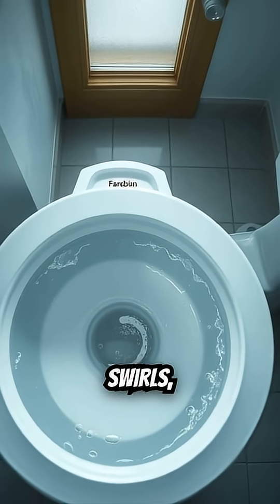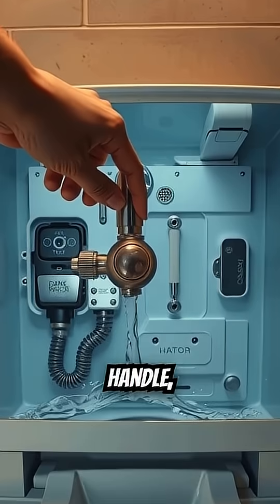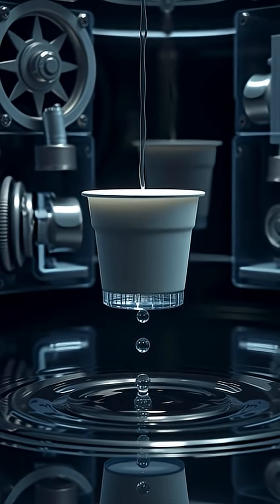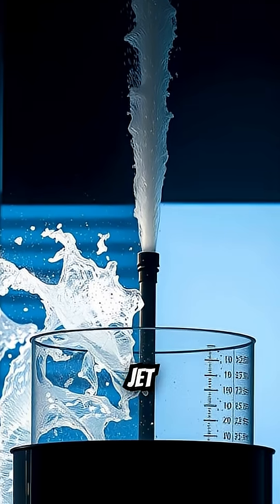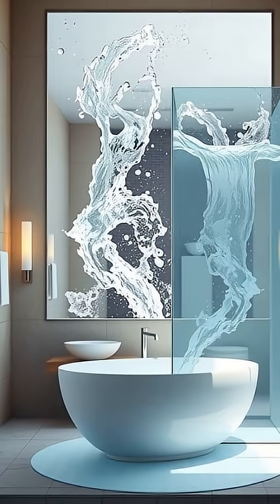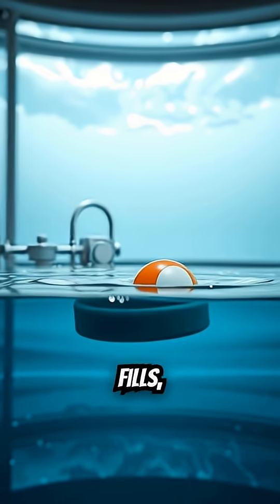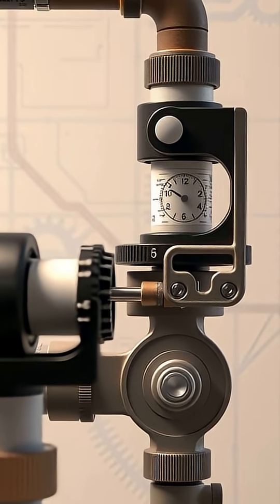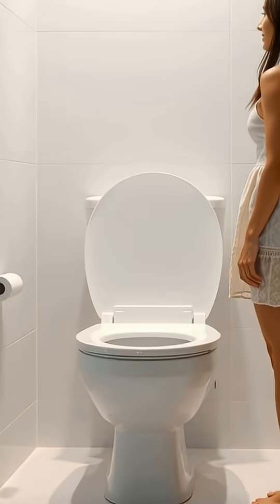🤫 The Silent Secret of Your Toilet Tank🚽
🤯 The TRUTH behind the toilet! 🚽 We all know the sound, but why does the water sneak in from the bottom instead of just pouring in from the top? It’s not an accident—it's brilliant silent engineering!
The answer involves a little thing called a float and a lot of water pressure. If the water sprayed from above, your bathroom would sound like a rushing waterfall every time you flushed. Engineers solved this noise problem by introducing the water submerged at the bottom. The old column of water becomes a sound buffer!